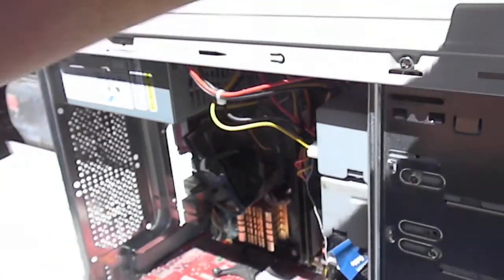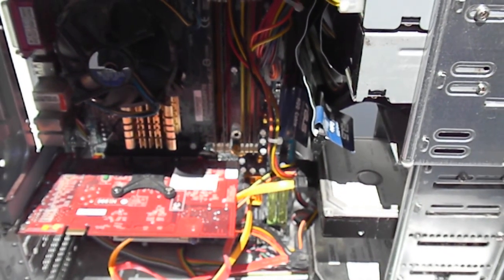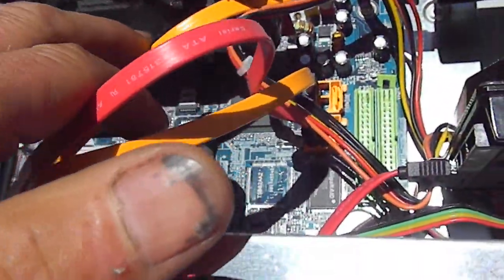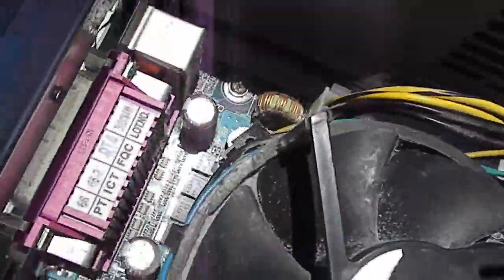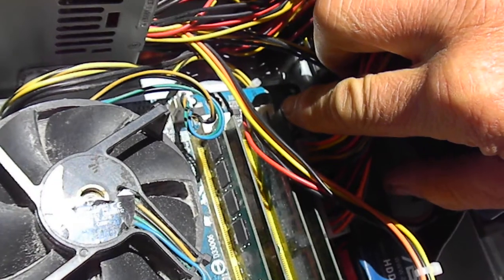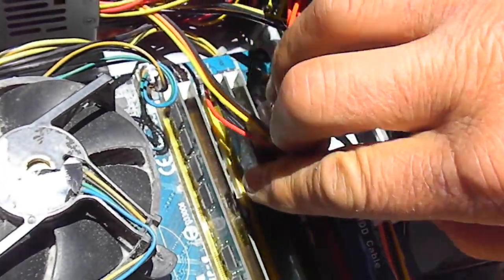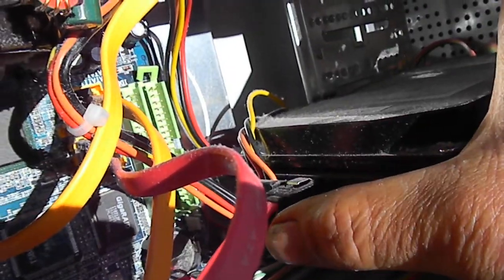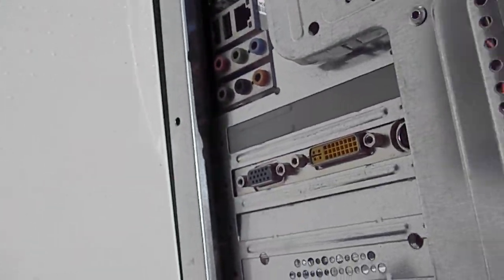Econo Handy Services Computer Repair 707 443-8347 PT 9-6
Always unplug your computer and discharge any static charges. Checking your RAM may solve your problem.Laptopsrepaired @ yahoo